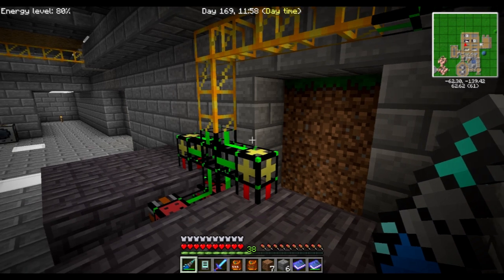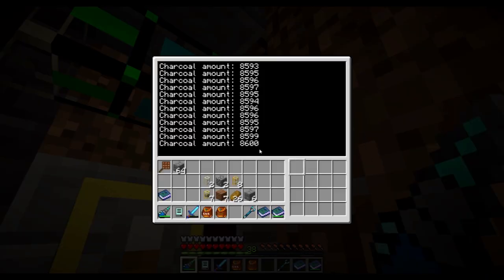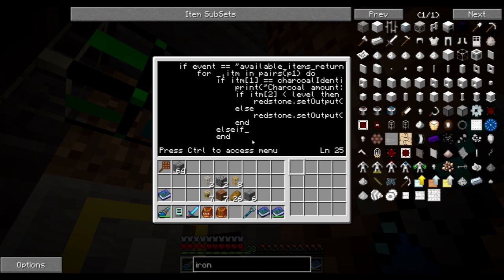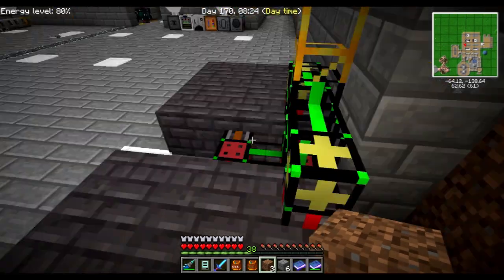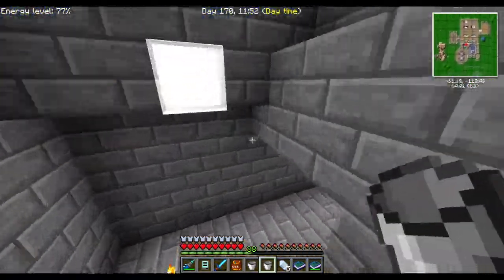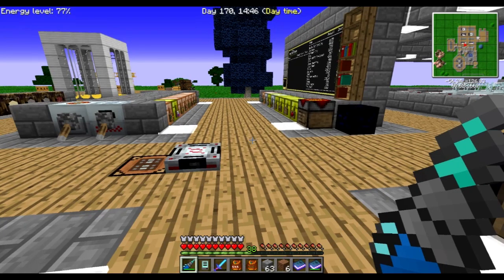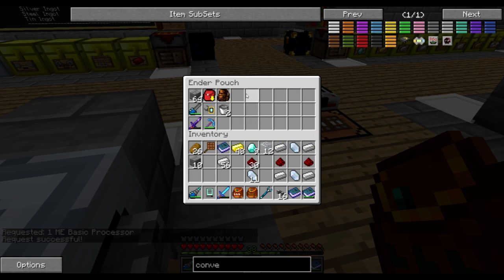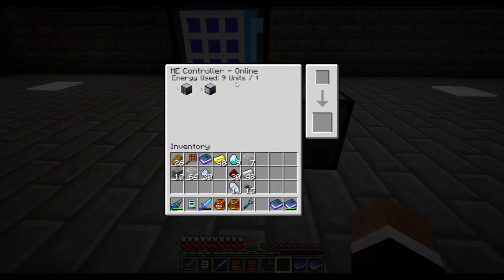Minecraft S03E53 - Beginnings of Something New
I begin setting up an Applied Energistics system! This will be awesome!

Footage was recorded with PlayClaw, and encoded with Adobe Creative Suite. Barking, growling and squeaking chew toys courtesy of my Shetland Sheepdog, Zakk.